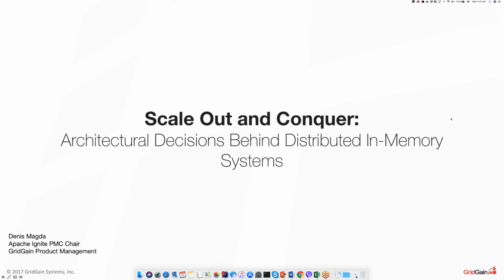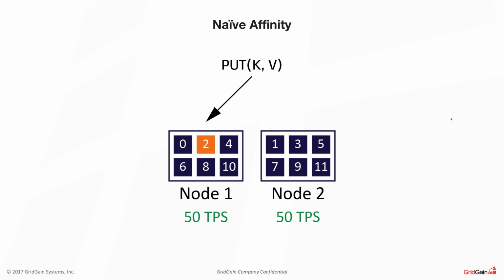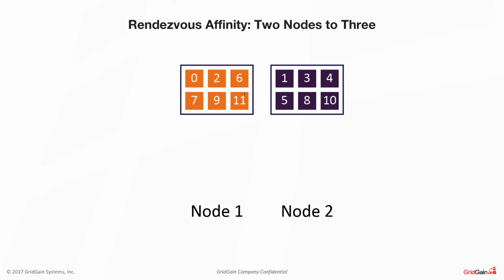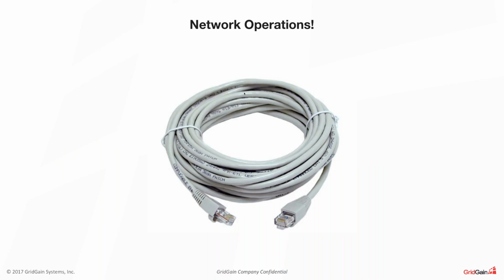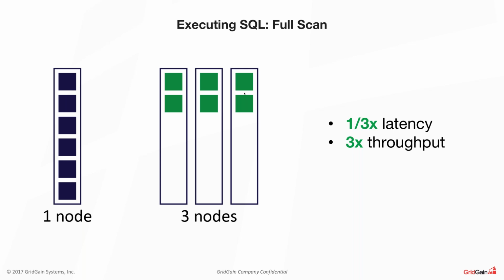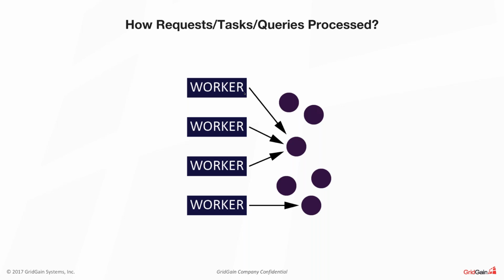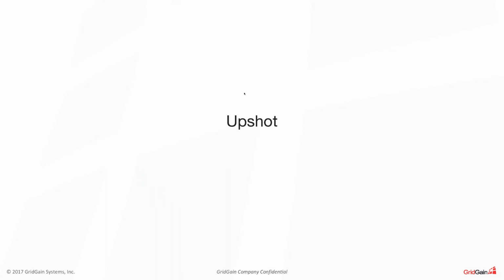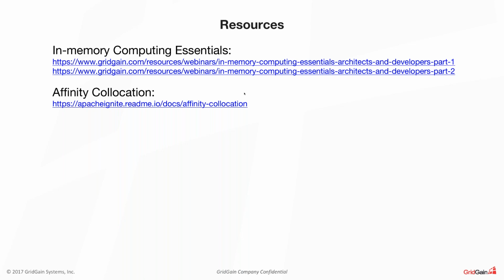Scale Out and Conquer: Architectural Decisions Behind Distributed In-Memory Systems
For a complete list of upcoming and on demand GridGain and Apache Ignite webinars,

In this webinar, we will cover the challenges engineers face when designing distributed systems, and the tips and tricks for optimizing Apache Ignite including:

-When to use different data-sharding algorithms
-How to design effective data models that scale in a distributed in-memory system
-How to optimize distributed synchronization and coordination
-How to solve the most common scalability challenges with clustered nodes